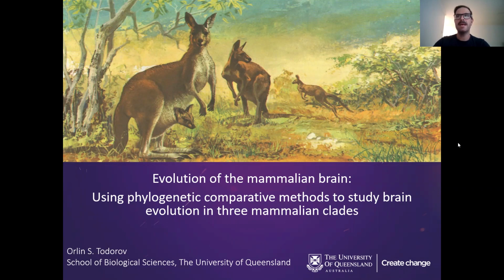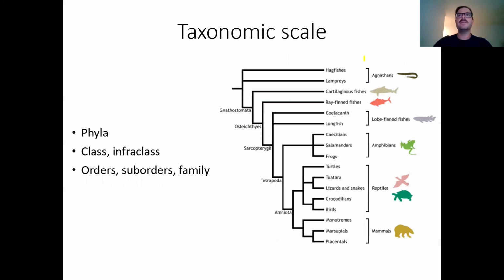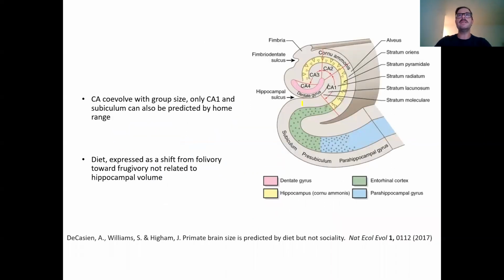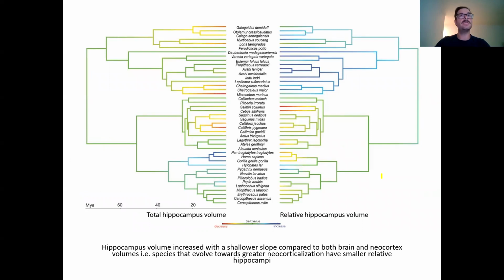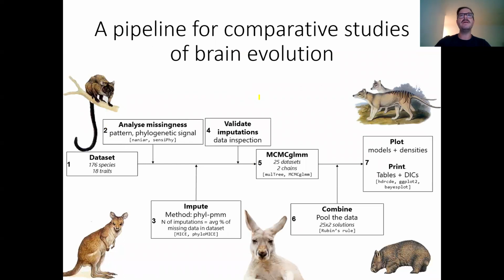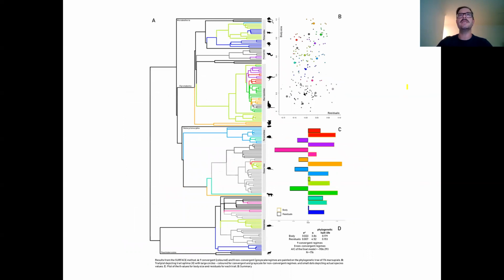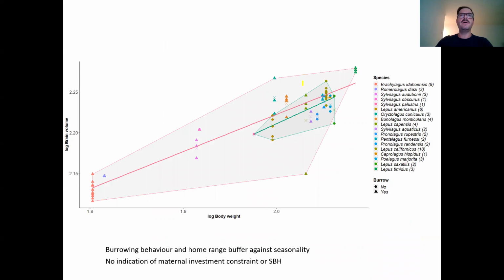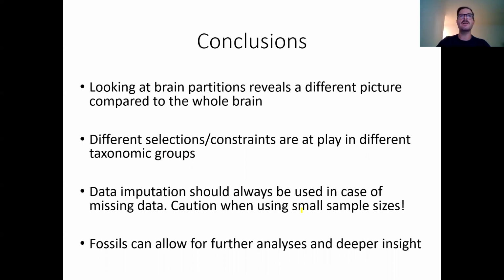From Fossils To Mind Workshop 2021: Orlin S. Todorov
Evolution of the mammalian brain: using phylogenetic comparative methods to study brain evolution in three mammalian clades

The University of Queensland, School of Biological Science

ABSTRACT
Studying the evolution of brains using phylogenetic comparative methods (PCMs) hasa multitude of methodological and conceptual challenges – from the scale of inquiry to the actual methodological approaches, and hypotheses being tested. Aims and Methods I address the evolution of brain size variation in three clades of mammals – primates (order), marsupials (infraclass) and leporids (family) – and at different scale of inquiry – whole brains, brain lobes, and sub-regions of brain areas. In addition, as the choice of analytical methods I am applying both a classical pGLS (phylogenetic generalized least squares regression) and Bayesian GLMM (generalized linear mixed model) approach.

As an additional innovation I address one of the pervasive methodological issues in PCM studies by dealing with missing data. Instead of using the traditional method of list-wise deletion I explore the utility of a novel phylogenetic method for multiple imputation. Results Different levels of inquiry yield different results, that are nonetheless informative, and thus the scale of brain size variation should be carefully scrutinized in respect to the actual questions being asked. Addressing questions at the level of larger clades risks masking effects that are at work in smaller taxonomic groups. Additionally, different methodological frameworks provide different advantages and disadvantages for data analysis.